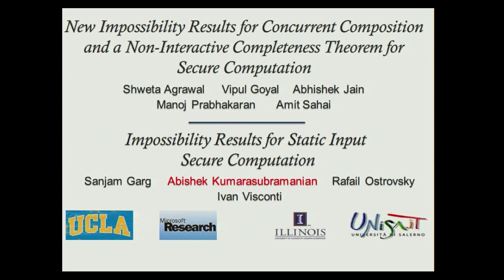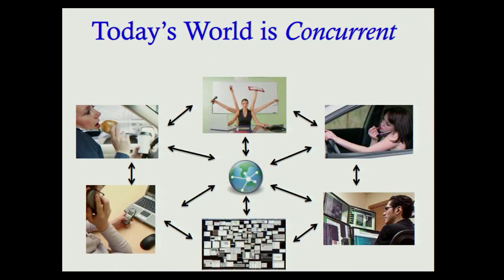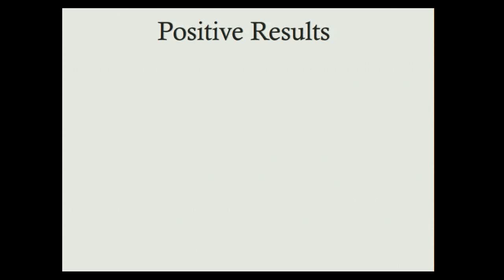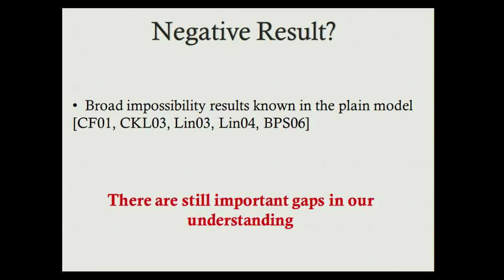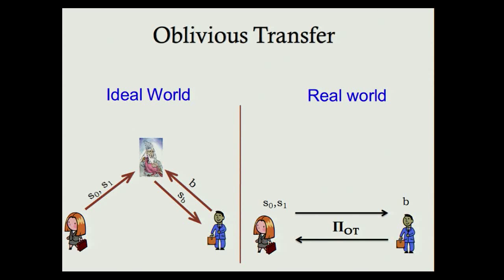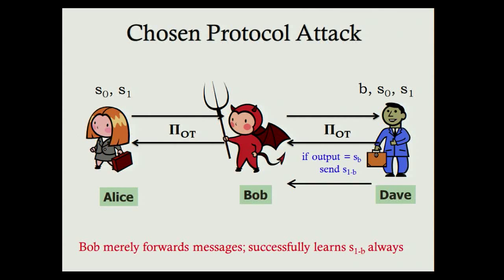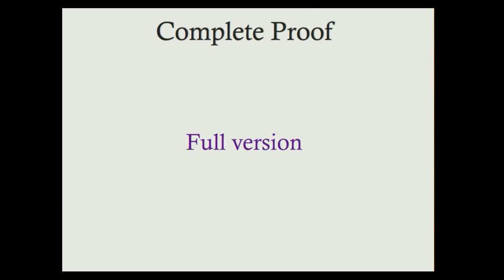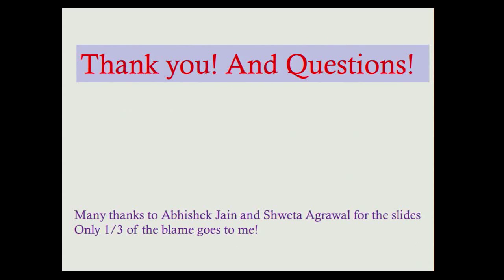New Impossibility Results for Concurrent Composition and ...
Talk at crypto 2012.  Authors: Shweta Agrawal, Vipul Goyal, Abhishek Jain, Manoj Prabhakaran, Amit Sahai.